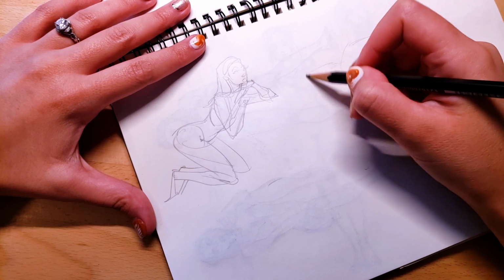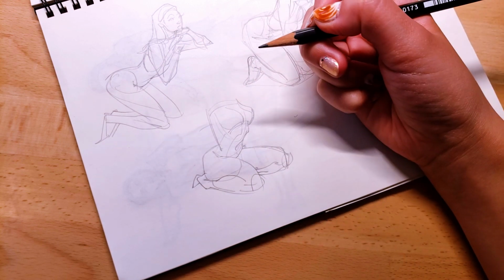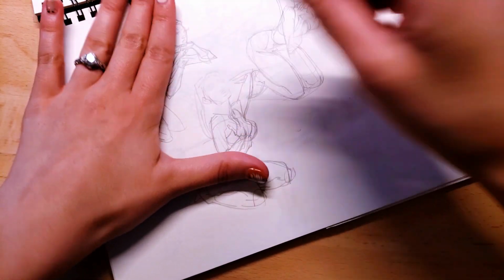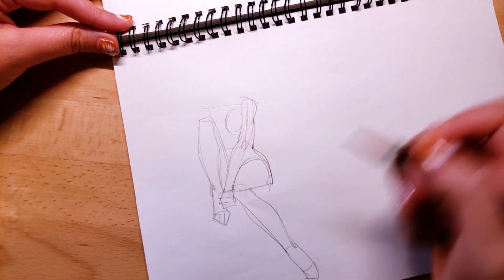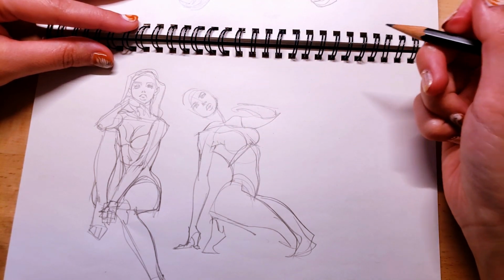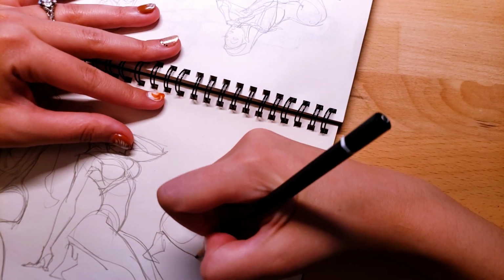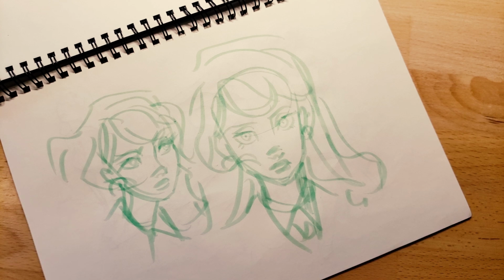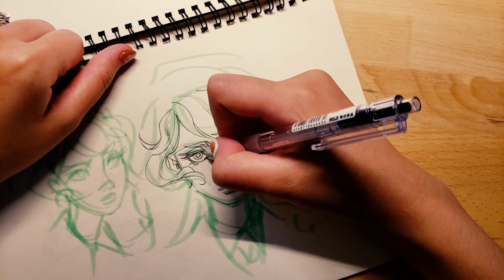✦ Realtime sketchbook warmups and doodles // figure studies // RefWed ep#12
Muji Sketchbook
Muji ball point pen
Tombow water based markers

✏ EQUIPMENT/PROGRAMS
Wacom CINTIQ 24 PRO
Brushes from Kyle Webster’s Megapack, or Ahmed Aldoori’s free brushes
PureRef (free app) - for on-screen reference boards

♫ Music from Lofi Girl
Album: New Beginnings by Jhove